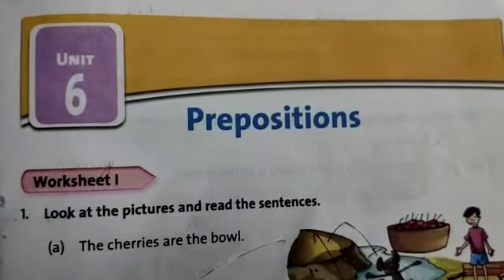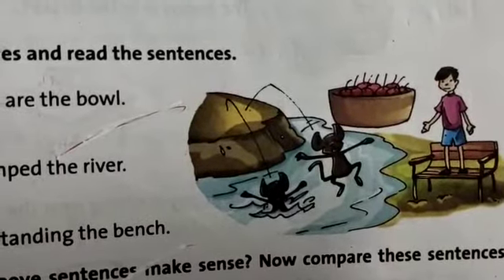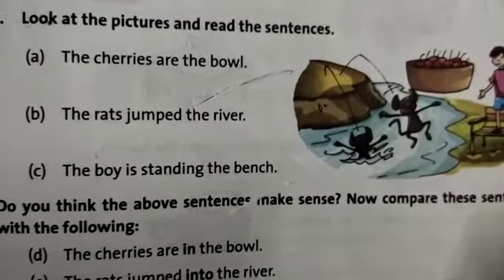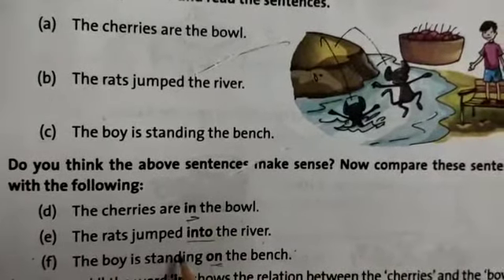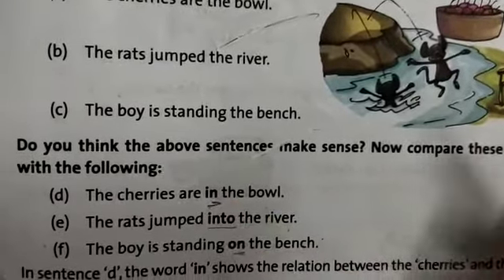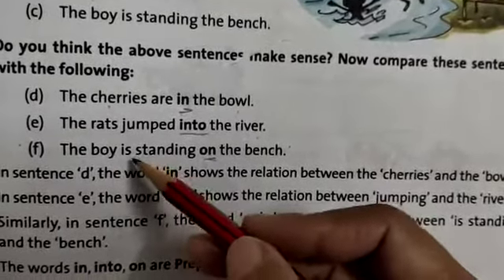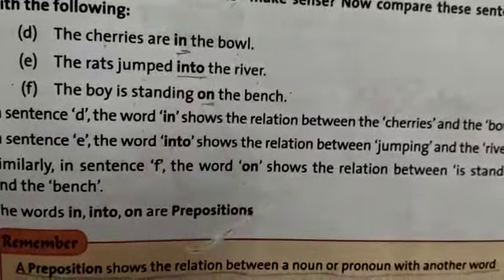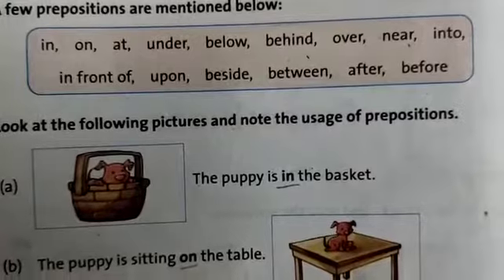DAV nahan,class 3 . English practice , unit 6 , prepositions (part 1)